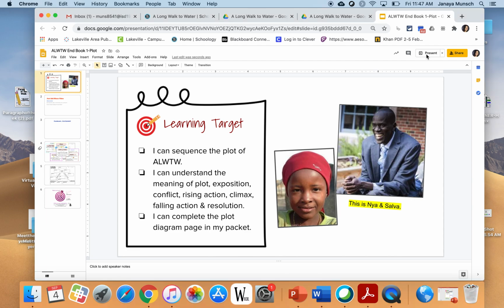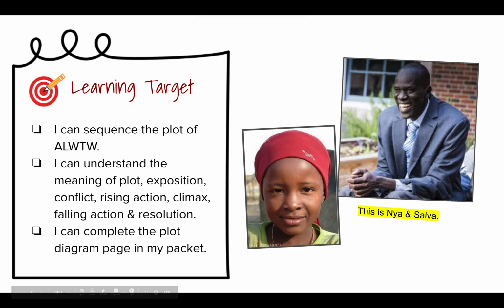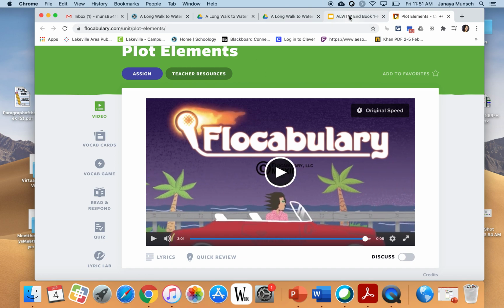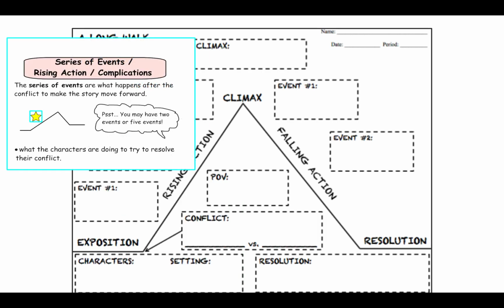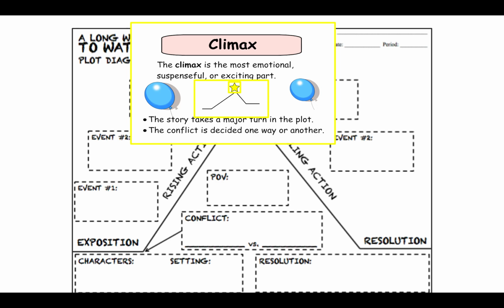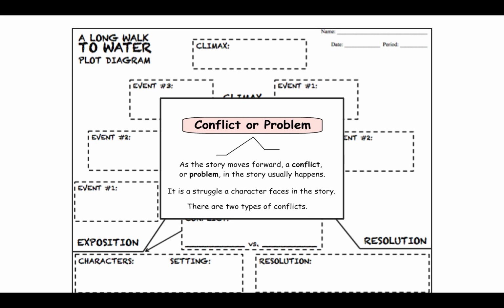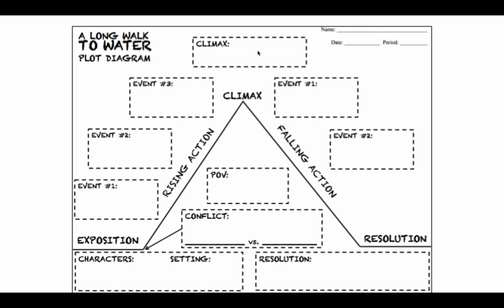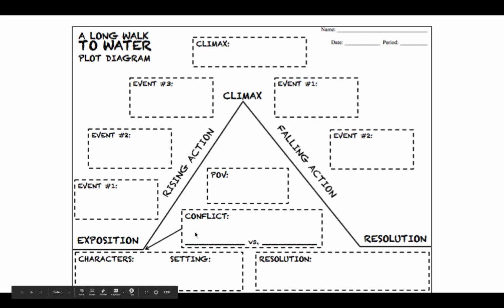ALWTW Plot Lesson